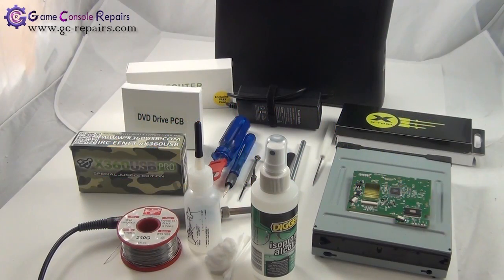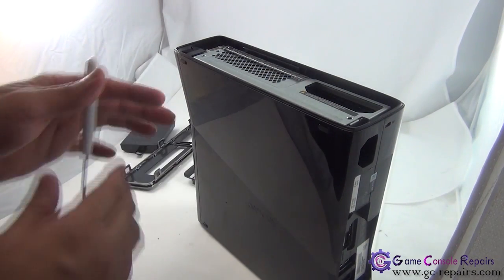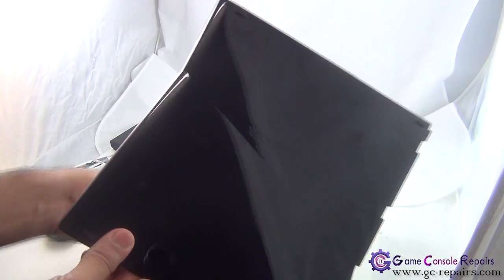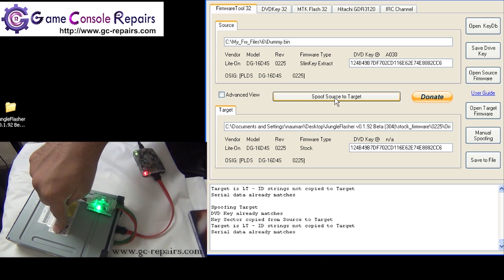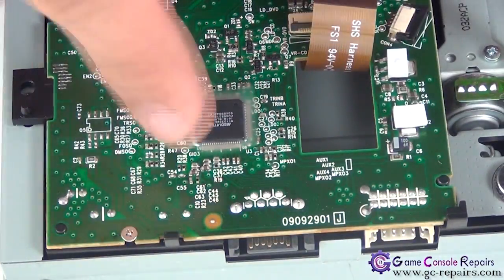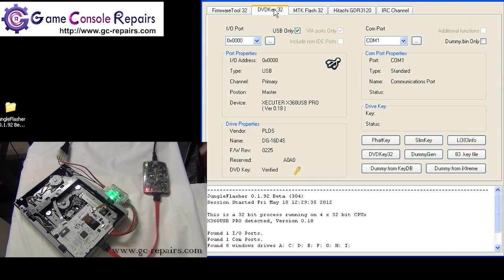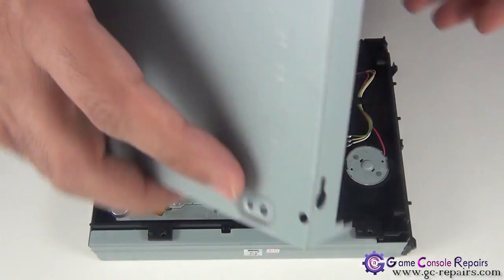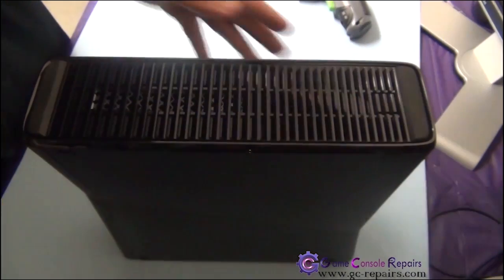X360SLIM Drive Replacement via TX UNLOCK PCB and Stock fw using X360USB Pro v1 & CK3 Mini & Molex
How to replace XBOX360 (SLIM) Lite-On DG-16D4S old/damaged/broken DVD drive with a new DVD Drive and soldering Team-Xecuter (TX) UNLOCKED PCB v1.0 and Flashing Stock f/w using X360USBPro v1 & CK3 Mini & Molex Power Adapter

Brief Introduction:-
The XBOX360 (PHAT & SLIM) DVD Drive is coupled with the XBOX360 motherboard meaning HOT SWAPPING a DVD Drive is not possible with the XBOX360 System. Every XBOX360 has a unique DVDKey which must be transferred across to the new drive. If you purchase a brand new XBOX360 (SLIM) Lite-On DVD Drive from our online store or any other store it would either be blank or have a DVDKey that does not match with your motherboard.Simply purchasing a brand new Lite-On DG-DG-16D4S DVD Drive and placing into your XBOX360 will NOT work. There are two methods to carry out DVD Drive Replacement on XBOX360 (SLIM).

Method 1 (PCB Replacement)
Method 2 (DVDKey Extraction from Old Drive and flashing onto new Drive via TX UNLOCKED PCB v1.0)

In this video we will be showing complete (in FULL HD) Method 2 (DVDKey Extraction from Old Drive and flashing onto new Drive via TX UNLOCKED PCB v1.0)

Description:
Tutorial contains full information how to carry out XBOX360 (SLIM) Lite-On DG-16D4S DVD Drive replacement using Team-Xecuter Tools.

Compatibility:-
Following Lite-On DG-16D4S DVD Drive models and firmware revisions are compatible with this video tutorial:-

Lite-On (DG-16D4S)  9504
Lite-On (DG-16D4S)  0272
Lite-On (DG-16D4S)  0225
Lite-On (DG-16D4S)  0401
Lite-On (DG-16D4S)  1071

Pre-requisites
- Access Pro Toolkit v3 (Purchase Link Here)
- X-Tool for opening up XBOX360 (SLIM) (Purchase Link Here)
- Team-Xecuter(TX) - Liteon DG-16D4S - UNLOCKED REPLACEMENT PCB v1.0 (Purchase Link Here)
- XBOX360 Connectivity Kit (CK3) 12V DC 4 - Pin Molex External Power Supply Adapter (Purchase Link Here)

The tutorial is divided into the following parts along with the starting time:-

1. Introduction & Required tools to carry out Lite-On DG-16D4S DVD Drive Replacement (00:08)
2. Required Team-Xecuter Tools to carry out Lite-On DG-16D4S DVD Drive Replacement (01:49)
3. An example of XBOX360(SLIM) that requires DVD Drive Replacement (02:24)
4. Opening up XBOX360 (SLIM) Console (02:58)
5. Connection Setups of Team-Xecuter(TX) Tools (UNLOCKED PCB, X360USBPRO v1, CK3 Mini & Molex) & Firmware Read/Write Process (10:25)
6. Soldering Team-Xecuter Lite-On - DG-16D4S UNLOCKED PCB v1.0 process (13:09)
7. Stock Firmware Flashing process using Team-Xecuter(TX) X360USBPRO v1, CK3 Mini & Molex Power Source (20:17)
8. Placing Heat-sinks on Team-Xecuter(TX) UNLOCKED PCB ICs (25:01)
9. Putting the console back together (26:47)
10. Credits (30:10)